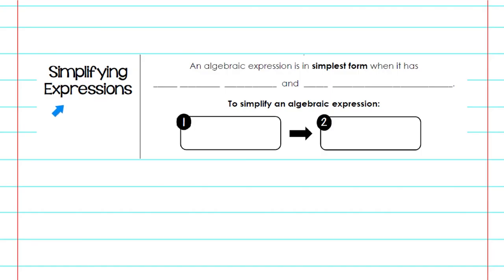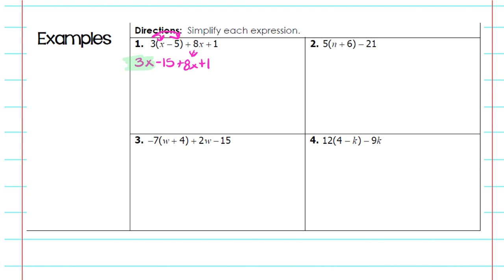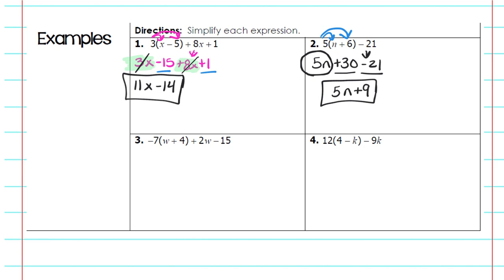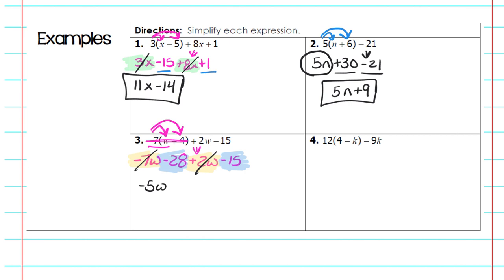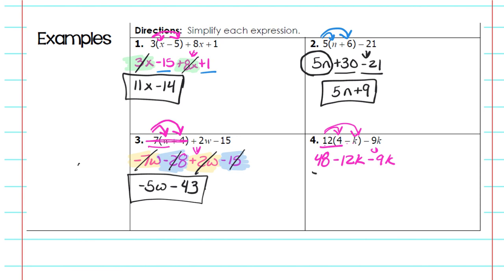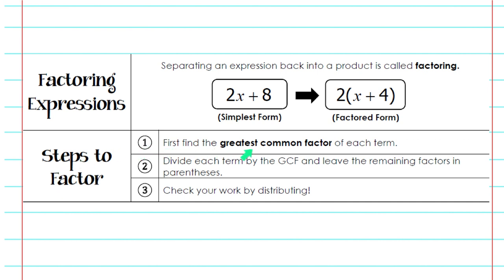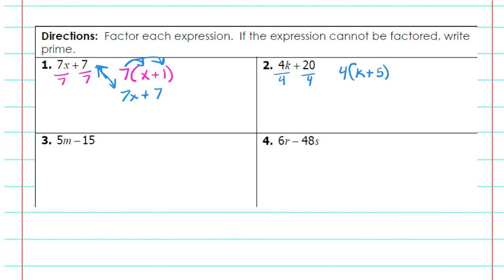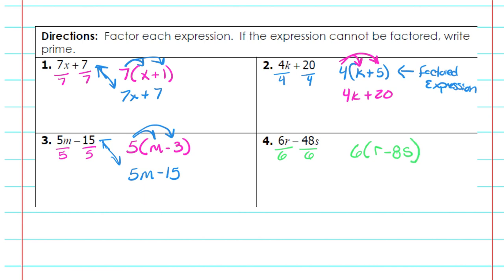Simplifying Expressions & Factoring 8